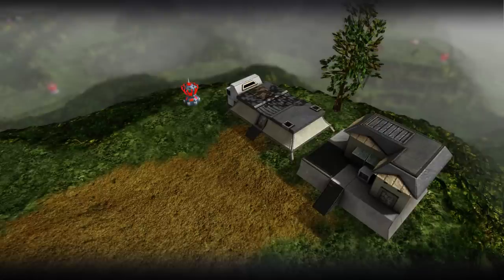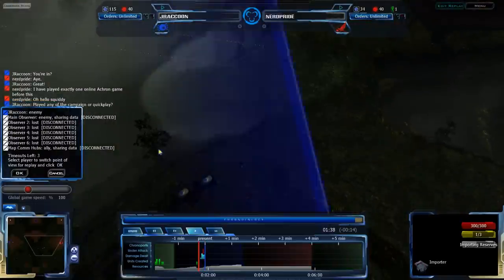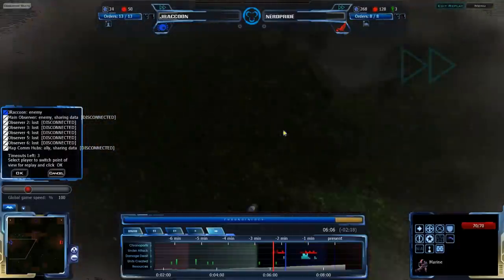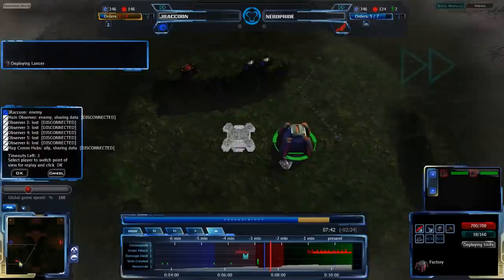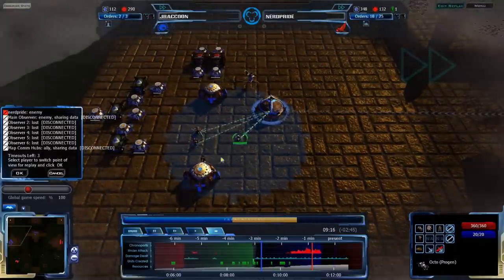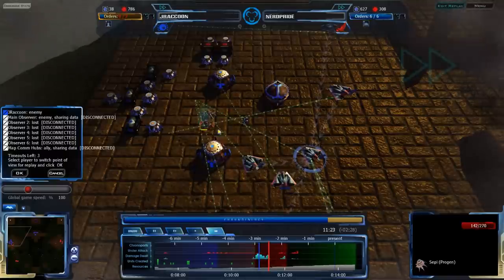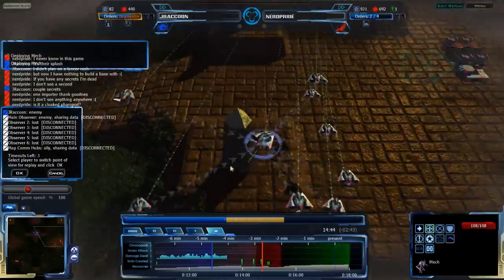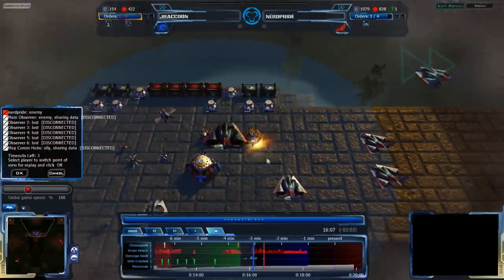2013/04/06: JRaccoon(G) vs nerdpride(C) on Tomb of Heroes - Achron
Here's a game with a new player, nerdpride. He seems to have gotten the hang of Lancers

Achron v1.4.0.1
JRaccoon(Grekim) vs nerdpride(CESO)

Highlights (may be spoilers):
6:15 nerdpride gets a proxy armory
6:42 JRaccoon destroys the proxy
7:55 nerdpride tries attacking from a couple different angles
9:53 nerdpride goes for another proxy, now factories. JRaccoon expands
12:00 nerdpride goes for the killing blow with Lancers
17:40 nerdpride finds one of JRaccoon's hidden bases, I explain how to scout
18:37 nerdpride finds JRaccoon's last base